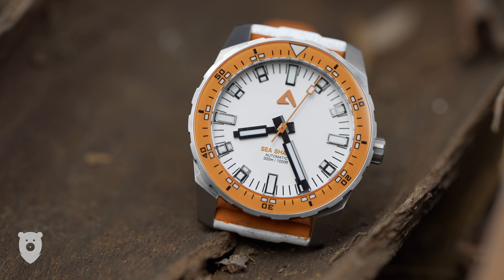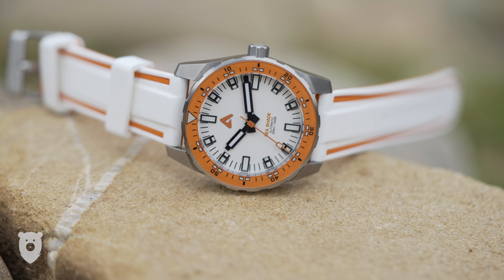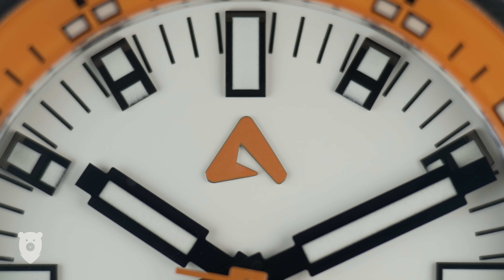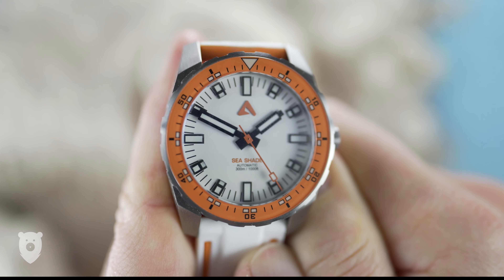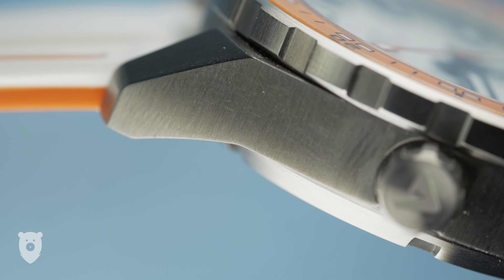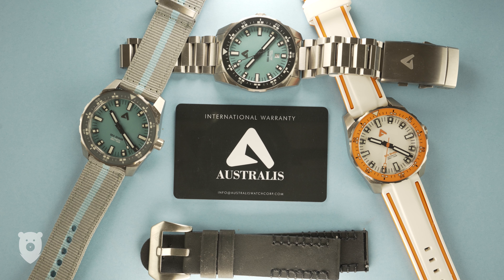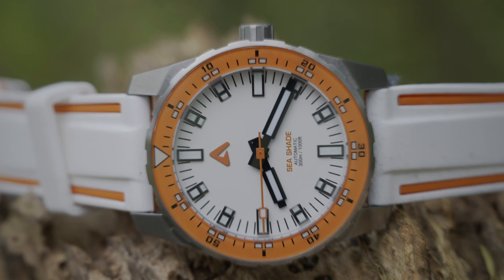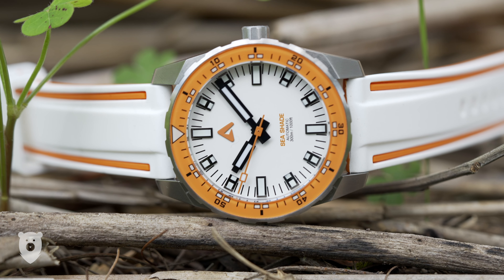Australis Watch Corporation Sea Shade - Extraordinary Value from Oz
This is a full review of the Australis Watch Corporation, Sea Shade watch, kindly on loan from the brand owner. All opinions are my own and AWC has not had any input to its content. If you do want to enquire about buying one, join their facebook group

00:00 - Start
02:09 - Dial
03:06 - Bezel
04:01 - Sizes
04:21 - Case
04:59 - Crown
05:17 - Screw in back design
05:36 - Price?
06:06 - Minor grumble
06:17 - Straps
06:50 - Lume
07:00 - Buyers happy?